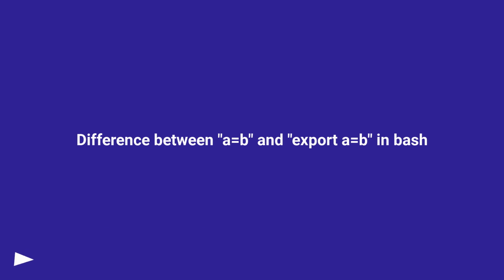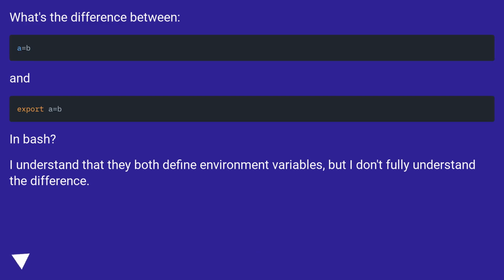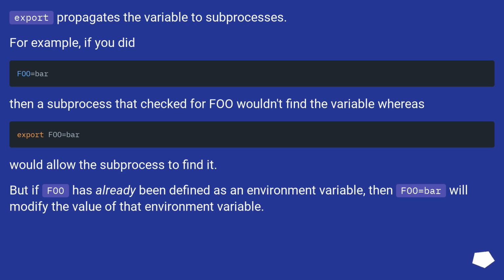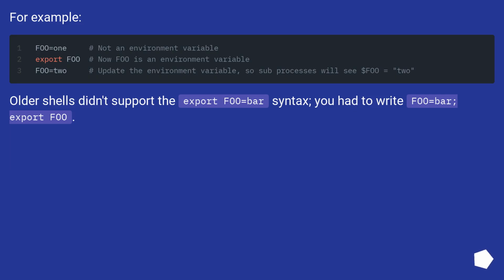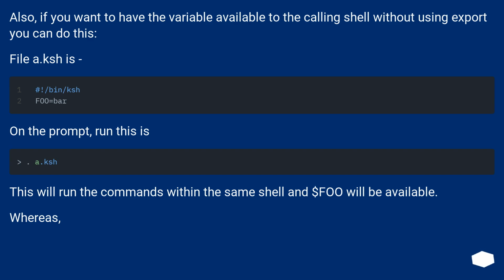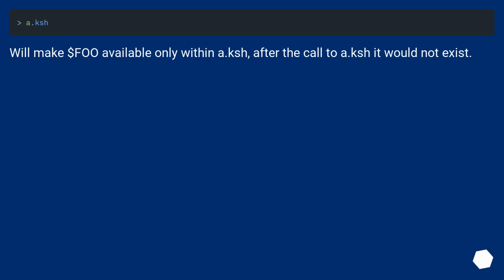Difference between "a=b" and "export a=b" in bash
Chapters
00:00 Question
00:30 Accepted answer (Score 86)
01:23 Answer 2 (Score 43)
01:48 Answer 3 (Score 4)
02:31 Answer 4 (Score 2)
02:55 Thank you